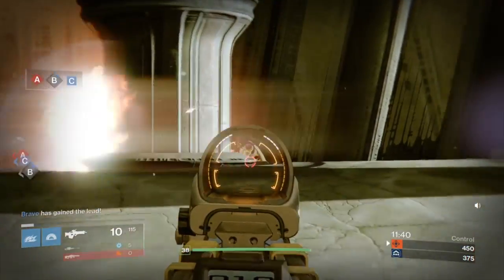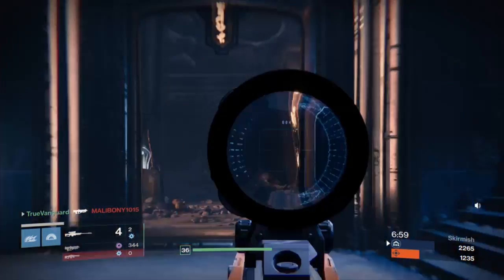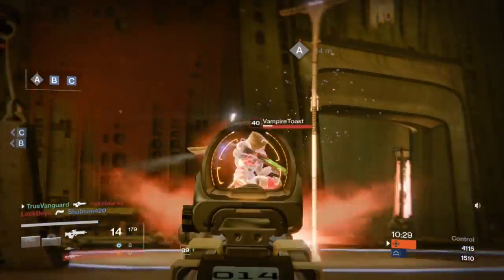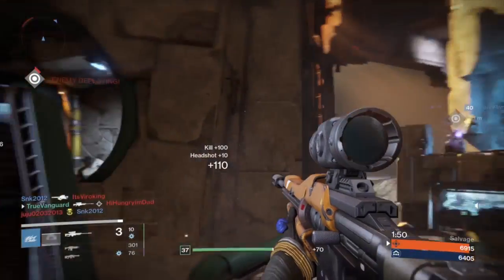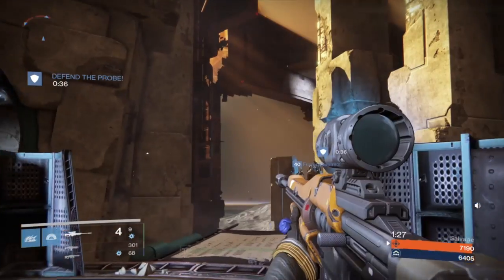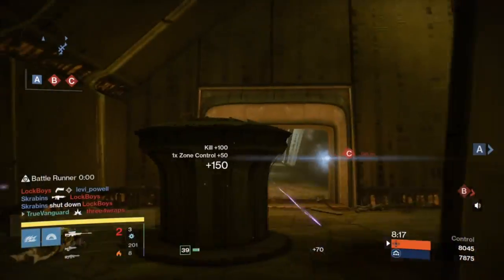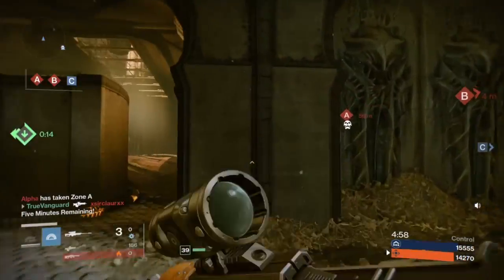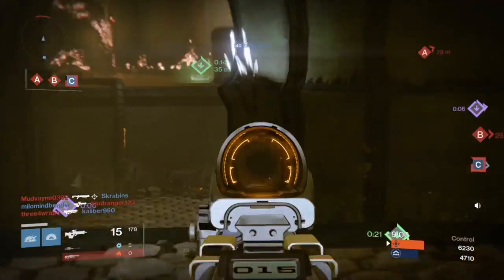Some Quick Tips for Engaging Supers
Just some quick tips for taking on supering opponents in the Crucible.